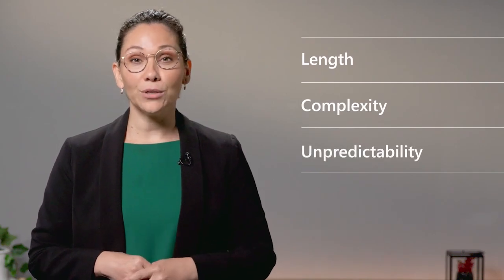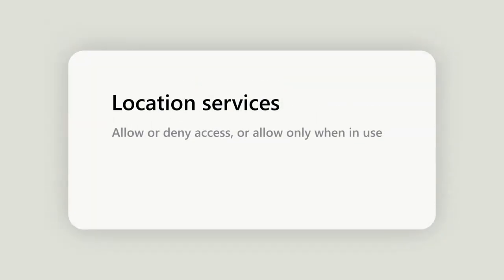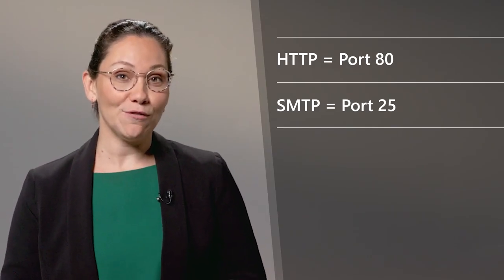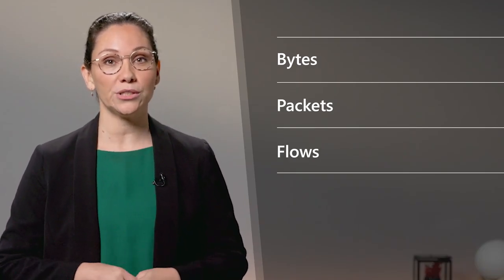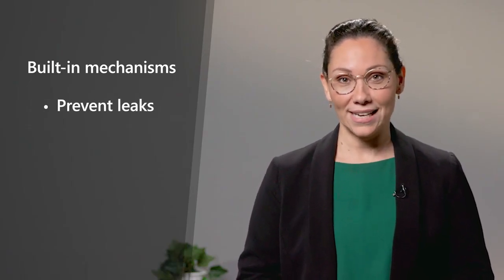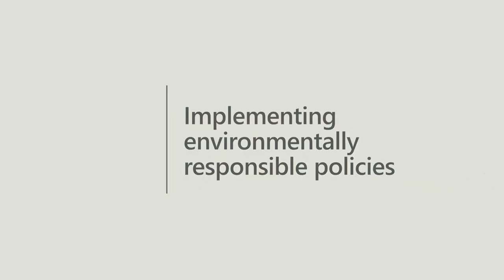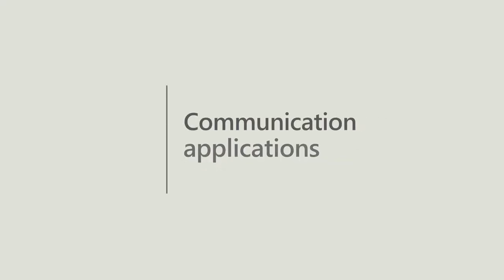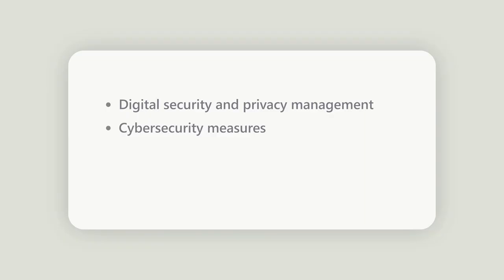Microsoft Cloud Support Course 4: Cybersecurity and Privacy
Dive into the critical world of cybersecurity with the fourth course in the Microsoft Cloud Support series. This course covers the fundamentals of digital security, data privacy, and secure networking. You'll learn to secure digital communications, manage user credentials with MFA and password managers, understand VPNs, and explore the security of on-premises vs. cloud environments.

⏱️ 3 Hours 10 Minutes | 34 Videos | Microsoft Professional Certificate

📚 WHAT YOU'LL LEARN:
✅ Fundamentals of cybersecurity concepts for ensuring user data privacy.
✅ How to use Multi-Factor Authentication (MFA), password managers, and biometric security.
✅ Secure network concepts: open ports, network traffic analysis, and how VPNs work.
✅ The diverse landscapes of on-premises computing, cloud services, and serverless.
✅ Modern web protocols (HTTP/2, HTTP/3, QUIC) and the fundamentals of DNS.

💼 SKILLS YOU'LL GAIN:
Cybersecurity | Information Privacy | Network Security | Virtual Private Networks (VPN) | Encryption | Identity and Access Management (IAM) | Authentications | Servers | Mac OS | Technical Support

🔧 TOOLS & TECHNOLOGIES:
• Virtual Private Networks (VPN)
• Multi-Factor Authentication (MFA)
• Password Managers
• Windows Credential Manager
• Network Traffic Analysis Tools
• DNS

🎯 COMPLETE COURSE CURRICULUM:
00:00:00 - MODULE 1: Identity, Passwords & Privacy (58:14)
00:58:14 - MODULE 2: Secure Networking & VPNs (51:11)
01:49:25 - MODULE 3: On-Premises, Cloud & Web Protocols (1:10:01)
02:59:26 - MODULE 4: Course Conclusion (10:54)

• Beginners in IT looking to understand security.
• Aspiring IT Support or Cybersecurity analysts.
• Students who have completed Course 3 of this program.
• Anyone wanting to understand modern security and privacy practices.

📊 COURSE OUTCOMES:
By completing this course, you will be able to:
• Gain insight into the fundamentals of cybersecurity concepts for ensuring user data privacy.
• Learn how to secure digital communications, optimize network performance, and understand how VPNs work.
• Gain knowledge about the diverse landscapes of on-premises computing, cloud services, and server communication.

🔗 MICROSOFT CERTIFICATE SERIES:
✅ Course 1: Introduction to Computers
✅ Course 2: Introduction to Secure Networking
✅ Course 3: Essential Aspects of Software, Hardware, and Data Backup
✅ Course 4: Cybersecurity and Privacy (This Course)
📌 Course 5: The Microsoft 365 Ecosystem (Coming Next)
📌 ...and 7 more advanced courses!

(Microsoft Cloud Support Associate Professional Certificate
Complete - All 12 Courses Full Tutorial)

🏆 CERTIFICATION:
This is the fourth course in the Microsoft Cloud Support Associate Professional Certificate program. Complete all 12 courses to earn your official certificate and the **50% AZ-900 exam voucher**.

👍 LIKE this video to master cybersecurity fundamentals!
💬 COMMENT with your favorite security tip!
📤 SHARE with friends to help them stay secure!

D